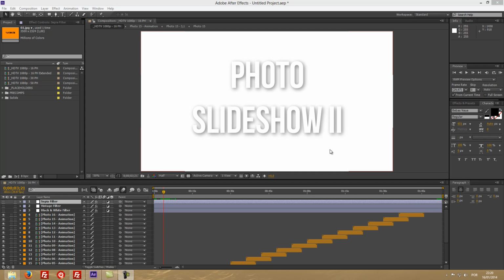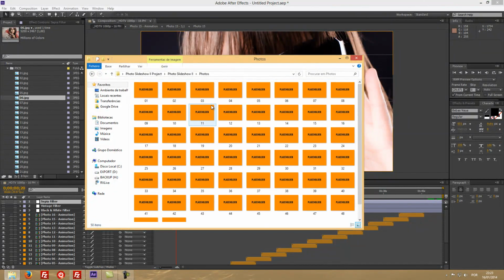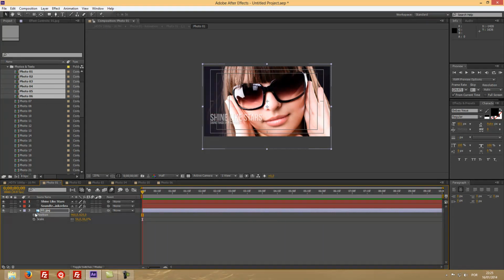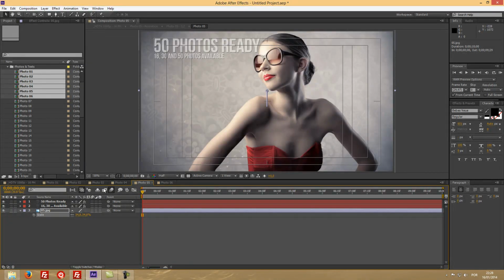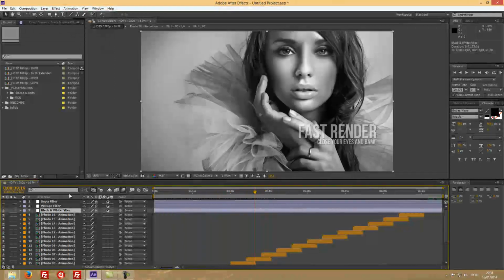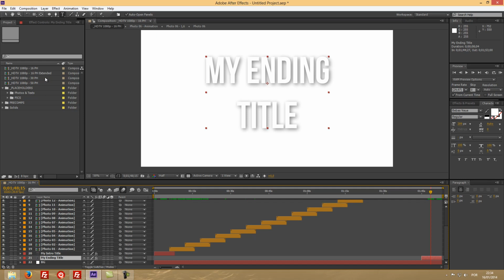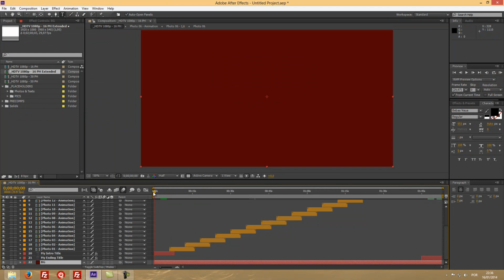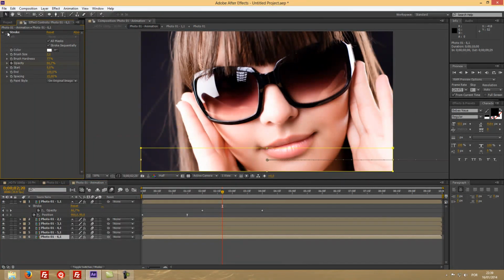Photo slideshow# After Effects template free & Tutorial